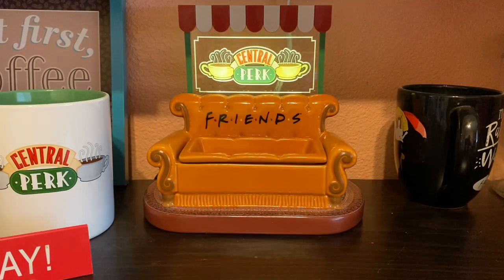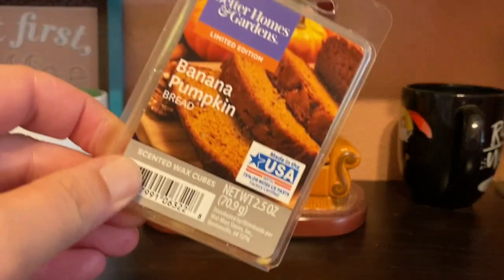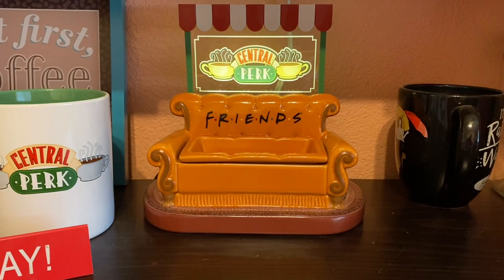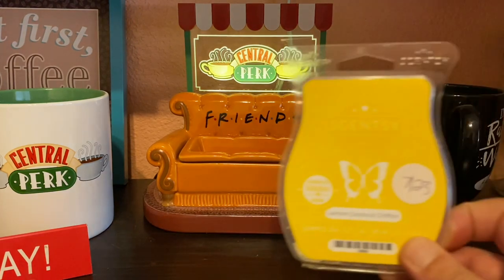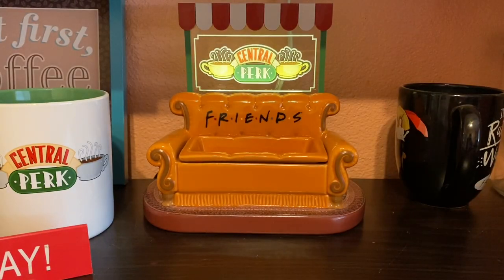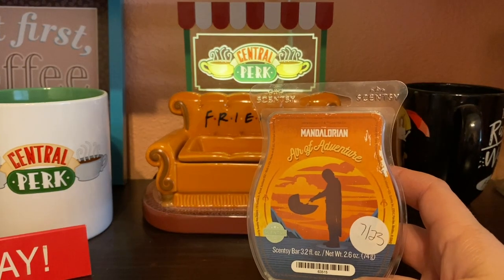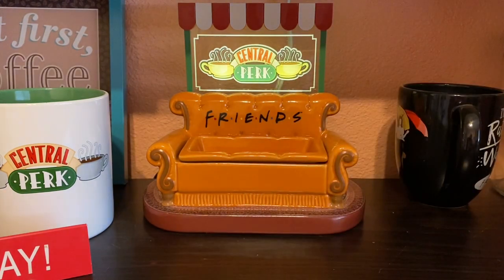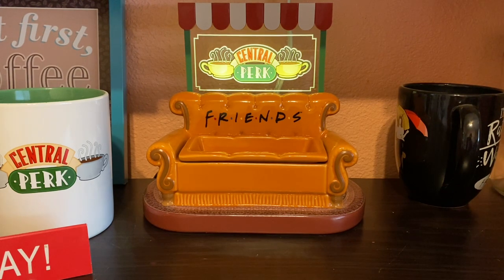WHAT I HAVE BEEN WARMING